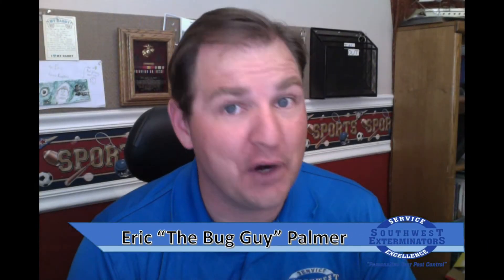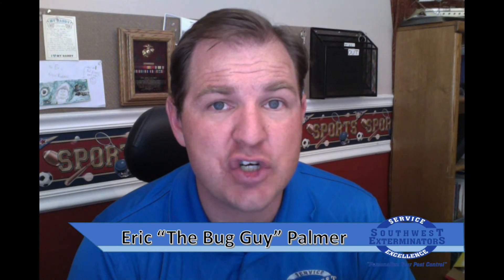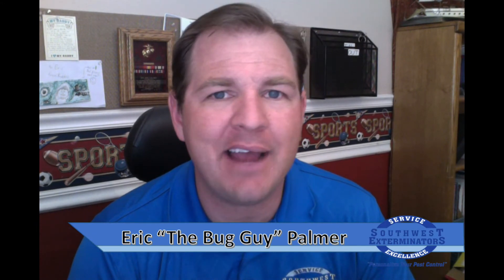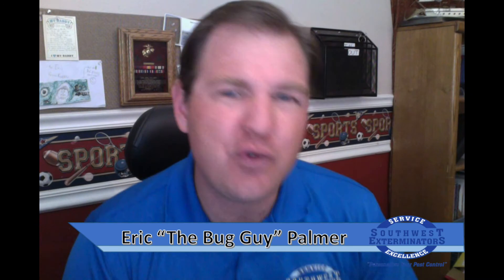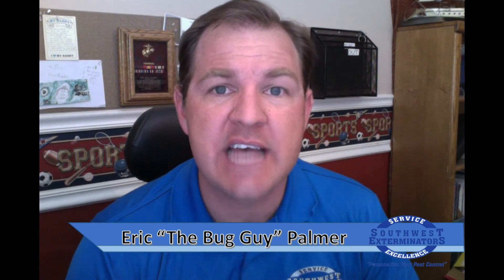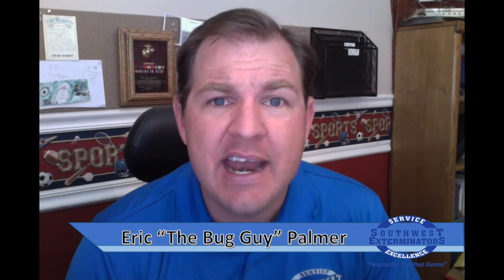Is That a Hobo Spider in my House?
This video introduces you to the Hobo Spider of southern Utah. More importantly, it puts into perspective that most of the time you may not be seeing Hobo Spiders.